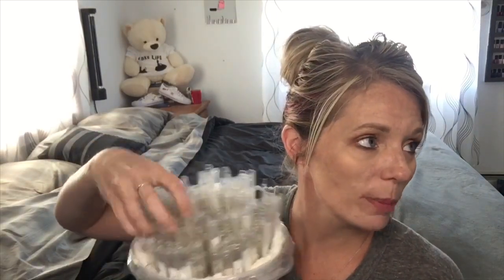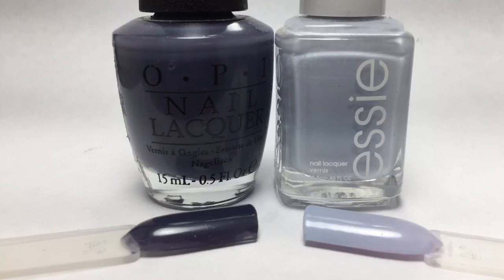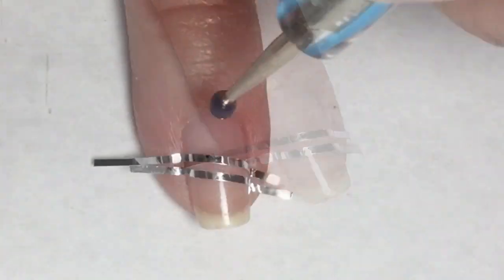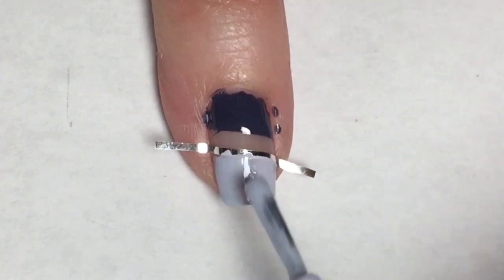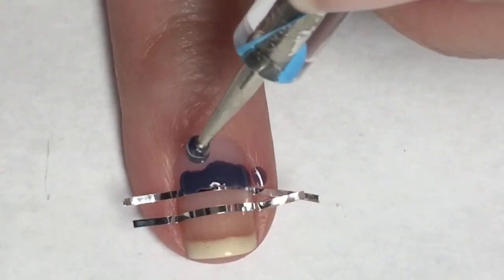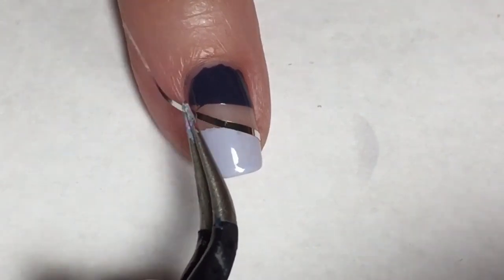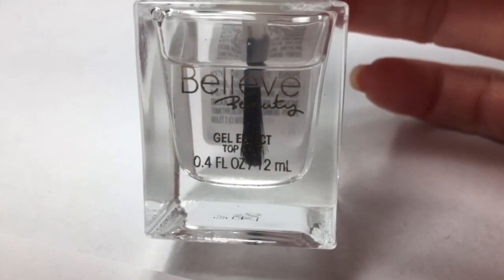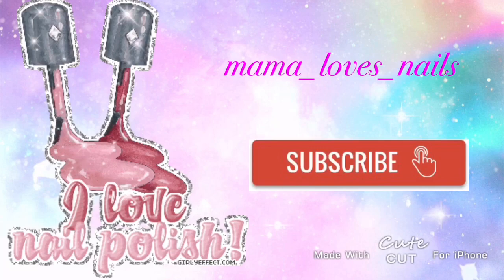Mystery Mani // OPI-Less Is Norse & Essie-Virgin Snow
Mystery Mani
The negative space dosing looks great with these colors and the silver stripping tape looked great. I think Laner thought of a great way for me to use my polishes, and my creativity with picking  polishes to create a look. She is awesome. 😘

Sally Hansen Maximum Growth base coat

OPI -Less Is Norse

Essie-Virgin Snow

Believe Beauty Gel Effects Top Coat

Stripping Tape
Sannysis 30 Color Rolls Striping...